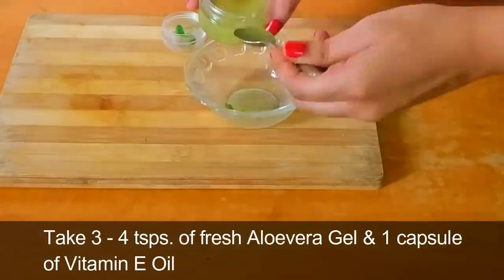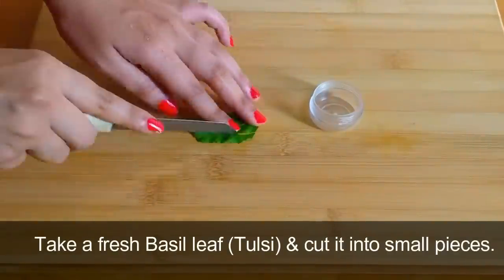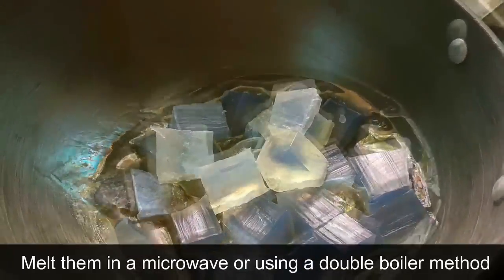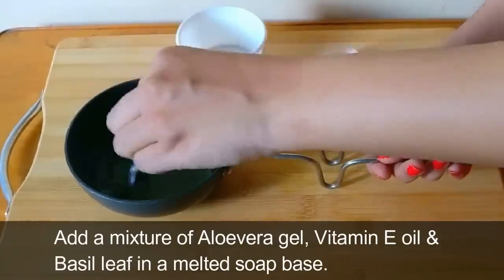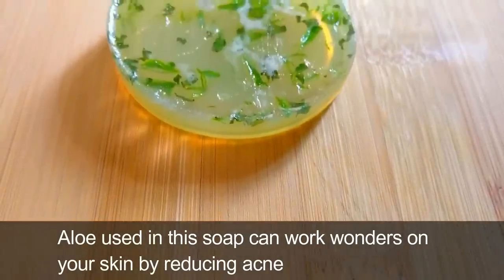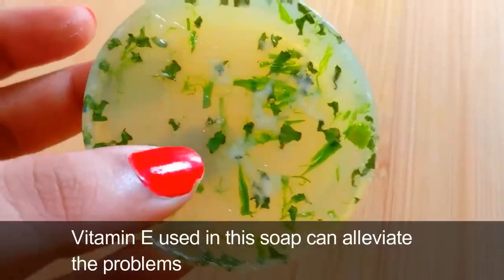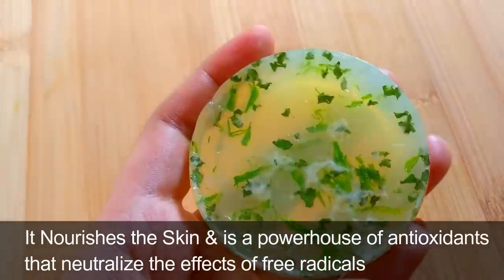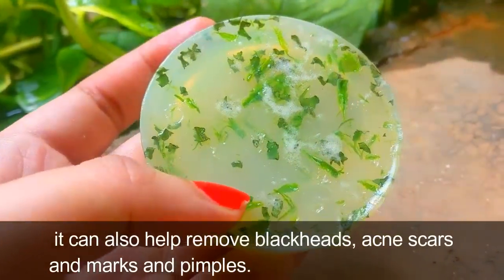Aloevera Homemade Soap with Vitamin E Oil for Full Body Polishing & Skin Whitening, Body Acne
Aloevera Homemade soap : DIY SOAP
 Mix 3-4 tsps Aloevera Gel & 1 capsule of vitamin E oil along with basil leaf. this amazing combination helps to achieve flawless skin by reducing acne, pimples and blemishes. Basil leaves are used to remove acne and pimple, body acne soap, and dark spots and blemishes. Vitamin e helps to remove wrinkles and dark spots. Aloevera helps to reduce blemishes and pimples. it prevents body acne and back acne.